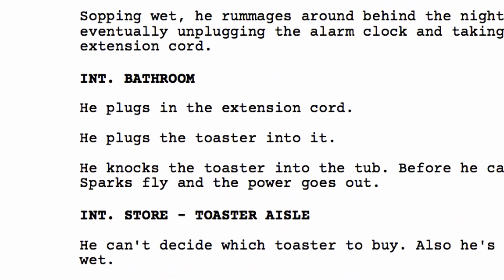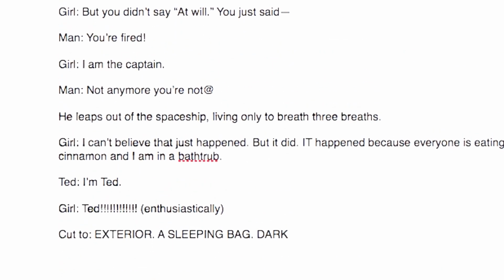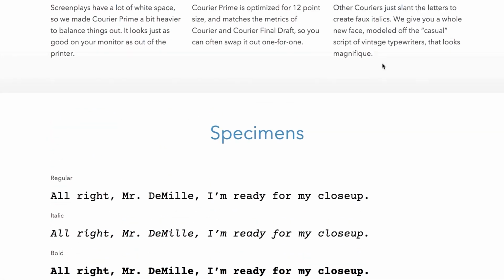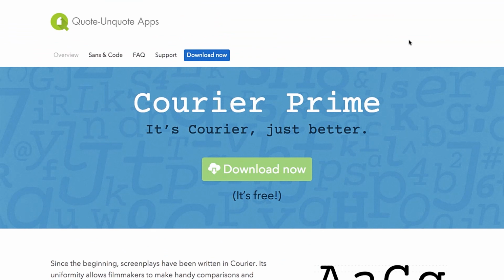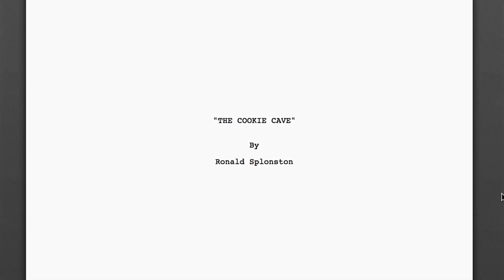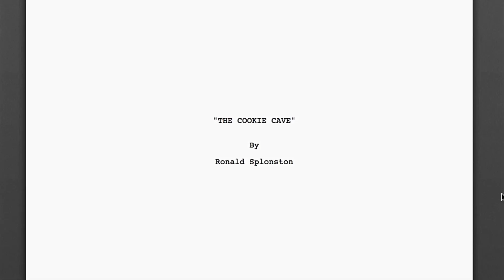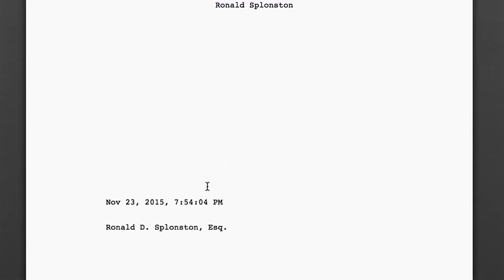The Basics of Screenplay Formatting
Hosted by Seth Worley, writer/director and co-founder of Plot Devices
plotdevices.co | @plotdevicesco

Are you new to screenplay writing or looking to brush up on your formatting skills? Join us as we discuss the importance of formatting, the standard font for screenplays, and key elements like scene headings, dialogue, and more.  Learn the tips and tricks to keep your script engaging and reader-friendly.